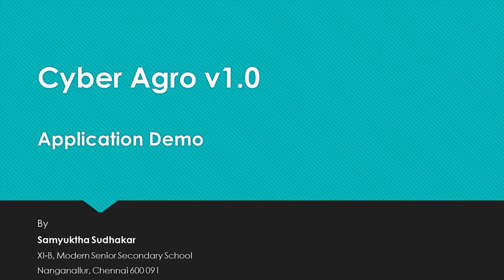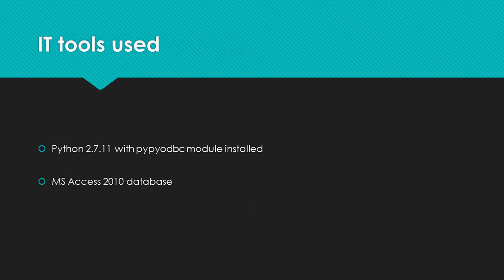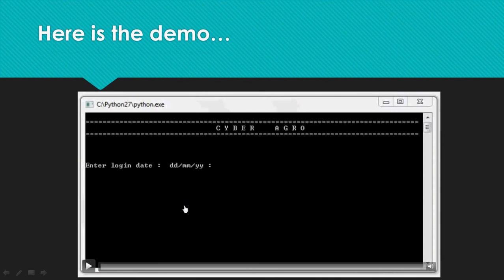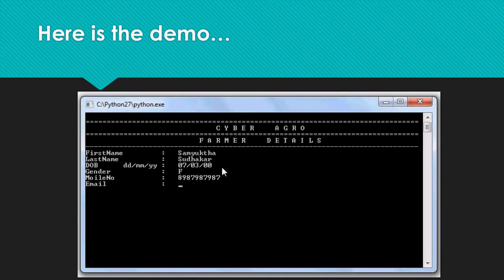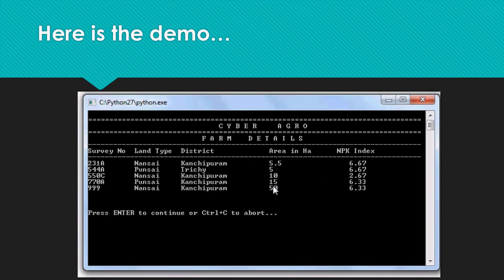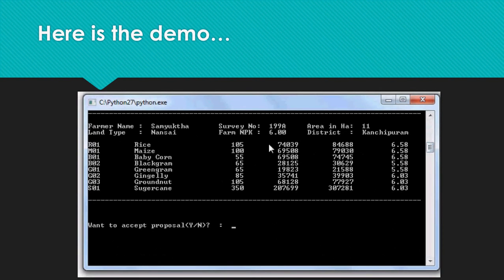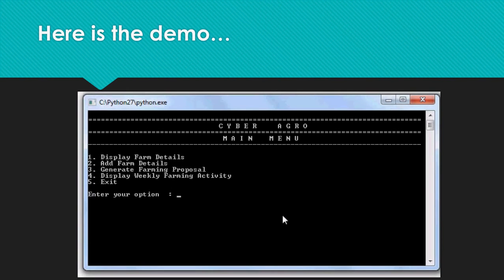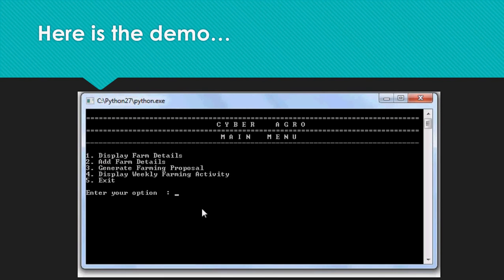Cyber Agro v1.0 Demo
Educational video on Cyber Agro using Python and MS Access